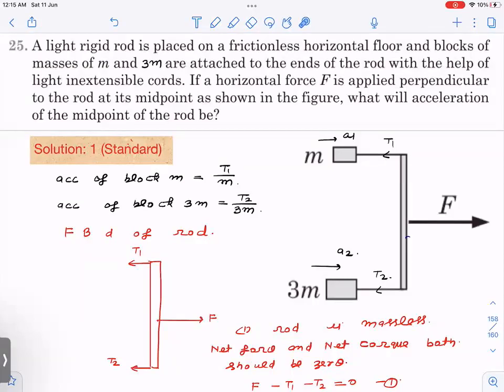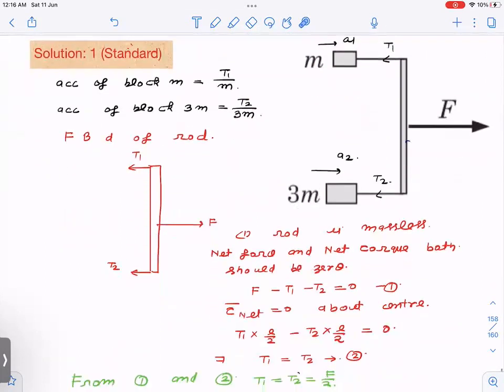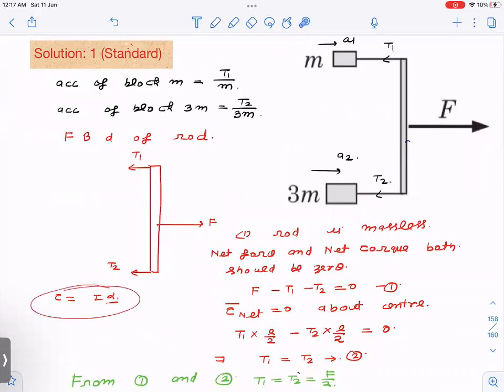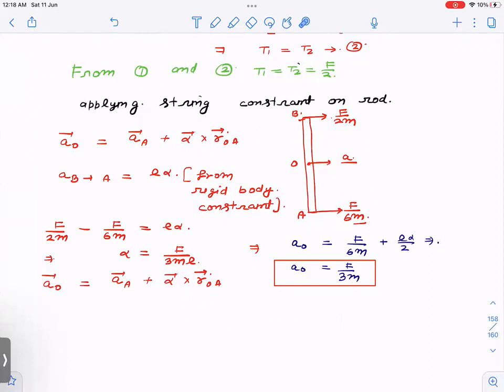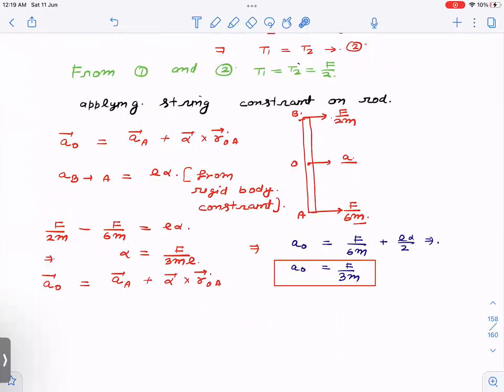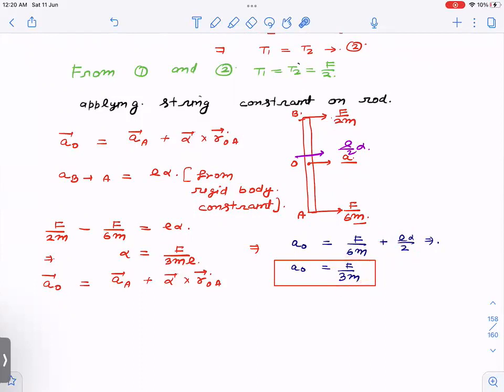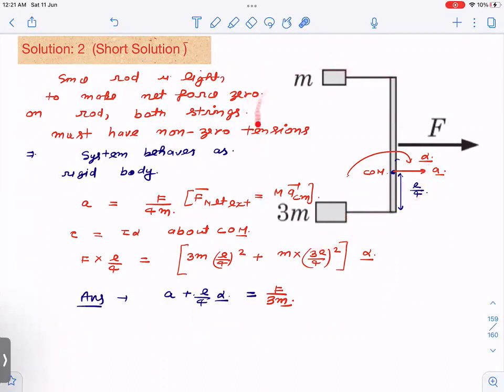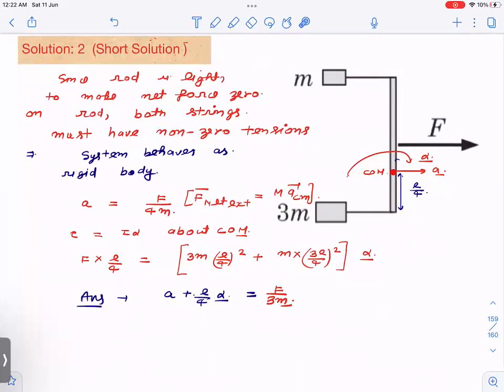Pathfinder | Rotational Motion | Build Up your Understanding 25 | JEE Advanced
In this video , 25th question of build up your understanding (Rotational Motion ) from the book pathfinder is discussed . This question involves concepts  of motion of center of mass ,fixed axis rotation and string constraint . This question being multi-conceptual may come in JEE advanced 2022 as it is .
Solving these type of questions will definitely improve required analytical skills for JEE Advanced and Olympiad exams .

This is the problem statement :

A light rigid rod is placed on a frictionless horizontal floor and blocks of masses of m and 3m are attached to the ends of the rod with the help of light inextensible cords. If a horizontal force F is applied perpendicular to the rod at its midpoint as shown in the figure, what will acceleration of the midpoint of the rod be?

This is the link of video in which some interesting properties of massless rods are discussed :